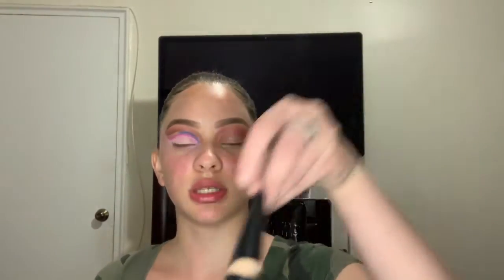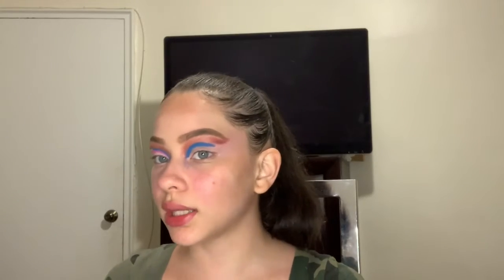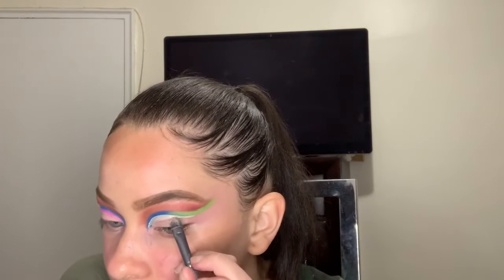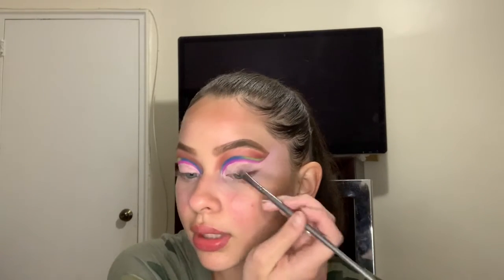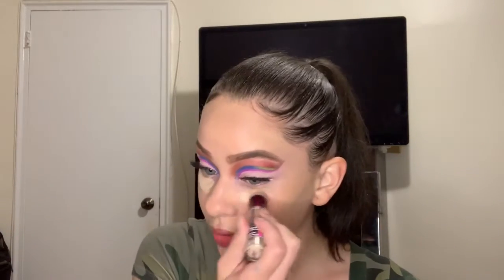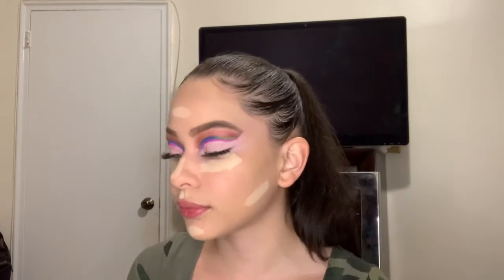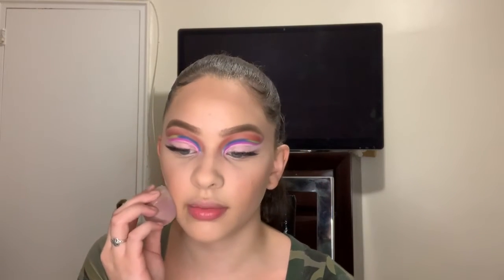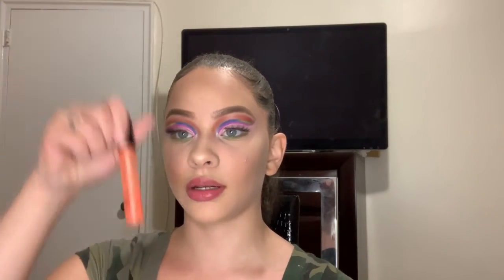Colorful Cut Crease Tutorial | LUCYY BREE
Hey babes👼🏻 hope you guys enjoyed this videos. thank you for the love and support. im trying supper hard to actually post every Sunday and Wednesday.

XOXO
        LUCYY❤️